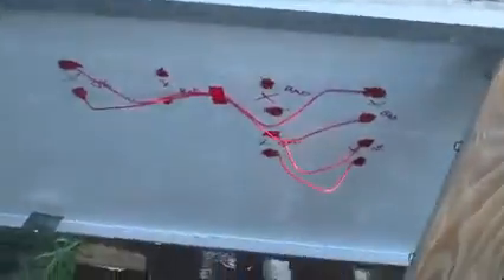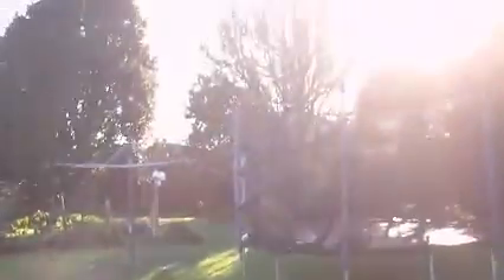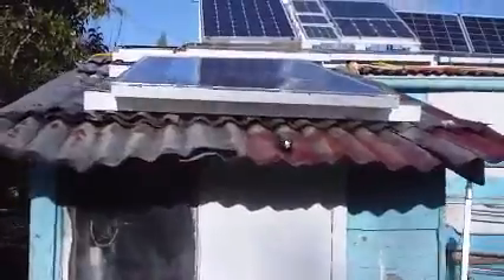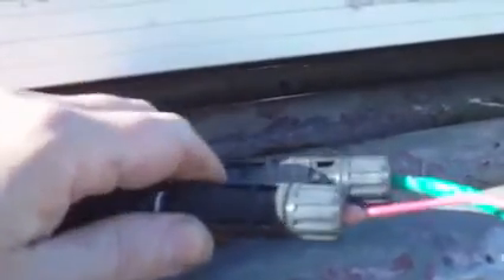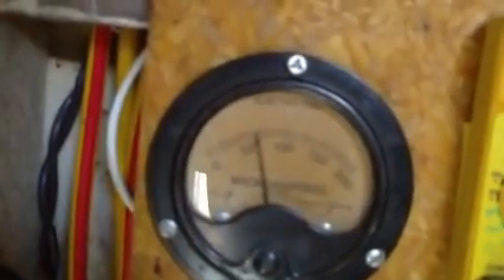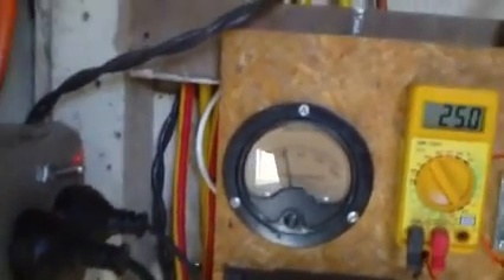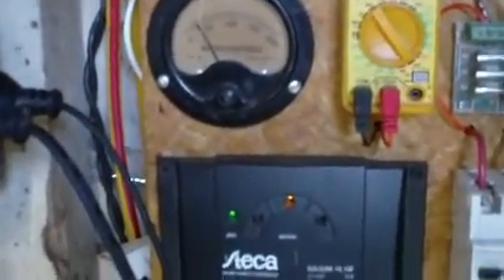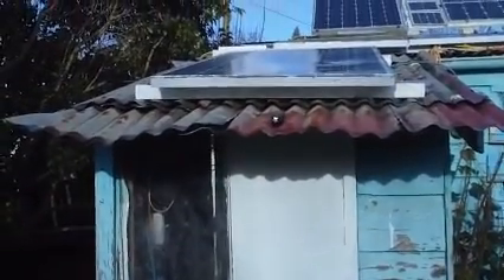Extreme Solar Panel Repair Pt3 (Final)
Obviously the final part ov my process ov repairing this solar panel. I show it in place and some testing to confirm all is ok. And it is. :)